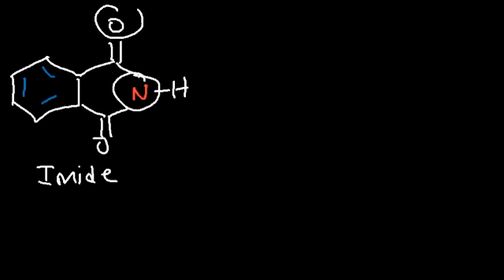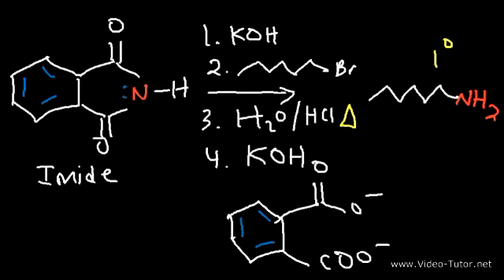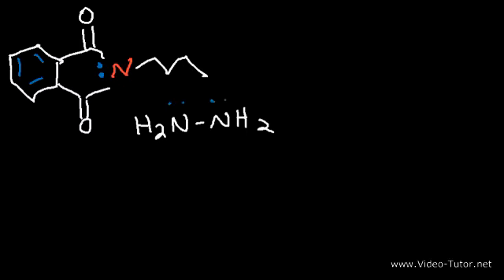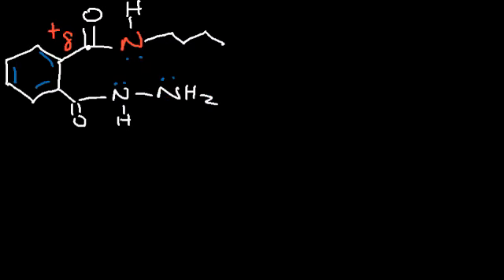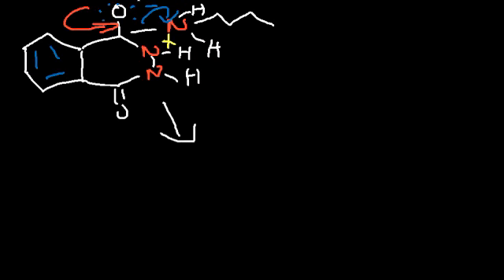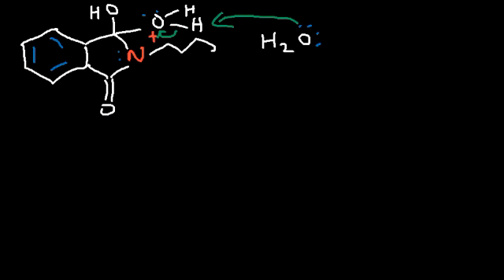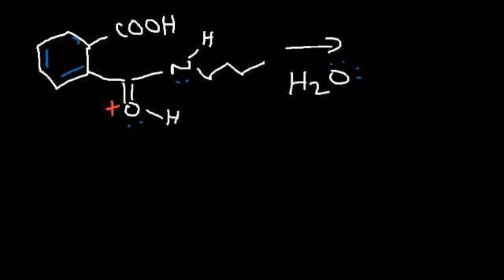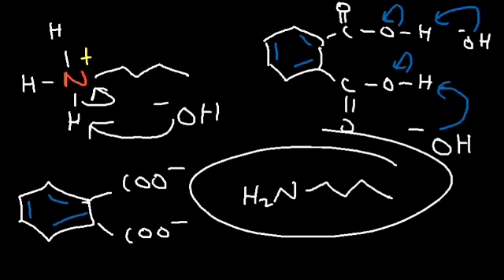Gabriel Synthesis Reaction Mechanism - Alkyl Halide to Primary Amine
This organic chemistry video tutorial provides 2 versions of the mechanism of the gabriel synthesis reaction which converts alkyl halides into primary amines.  It uses phthalamide as the starting material which has an imide functional group.  A strong base such as KOH is used to activate the imide by deprotonation followed by an SN2 backside attack of the nitrogen on the alkyl halide.  If Hydrazine is used in the third step, the side product will be Phthalimide Hydrazide.  If acid hydrolysis H2O / HCl is used in the third, Phthalic acid will be produced instead.